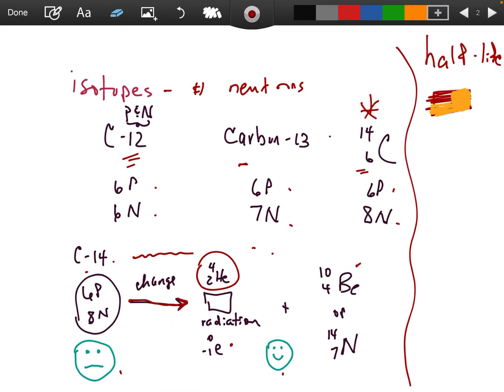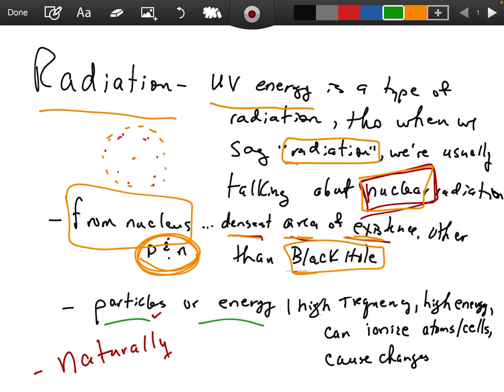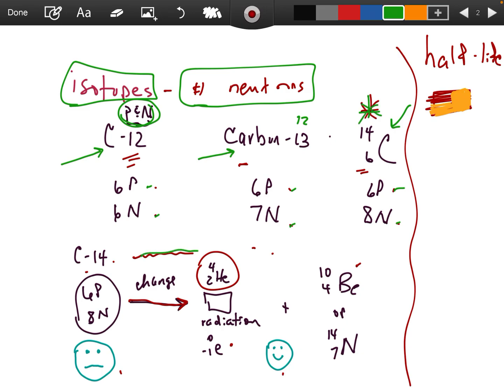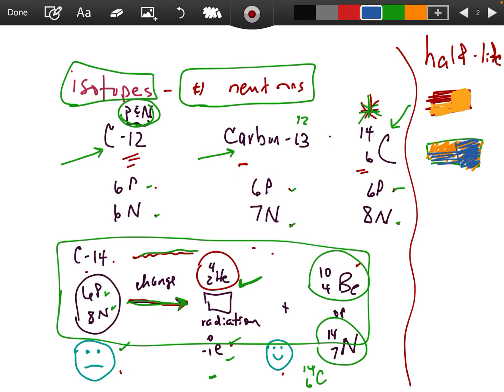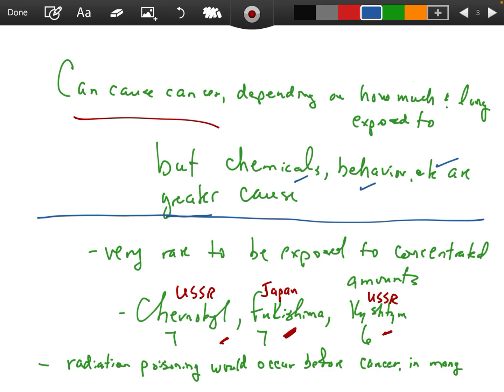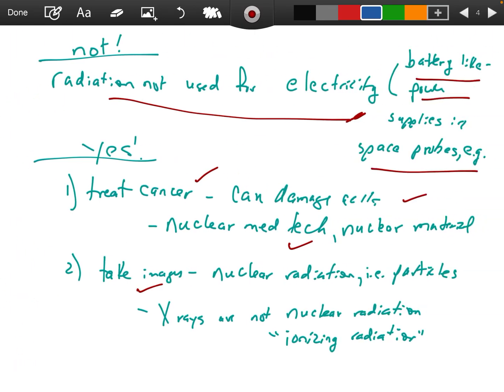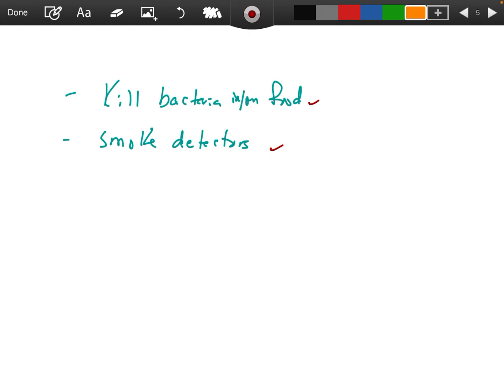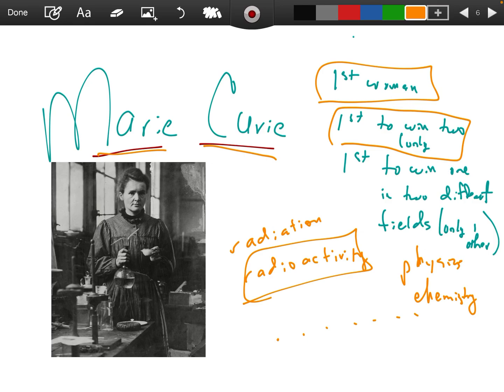GW: radiation & nuclear power (radiation)